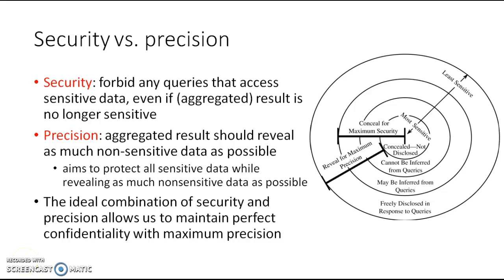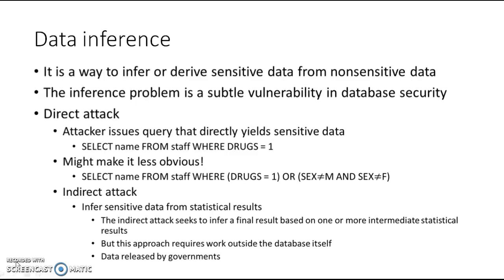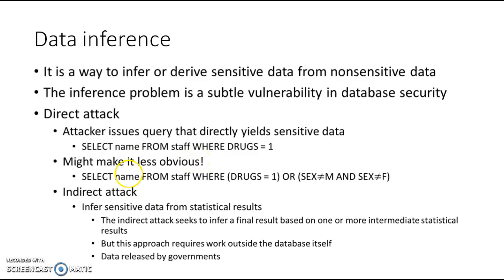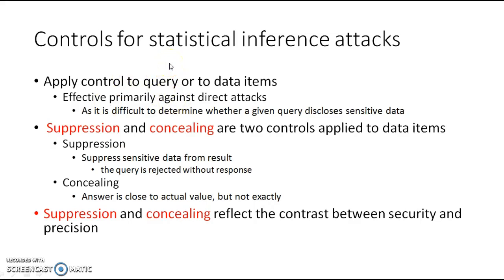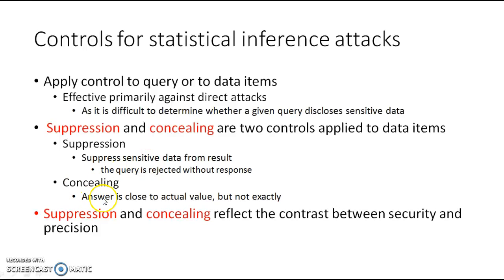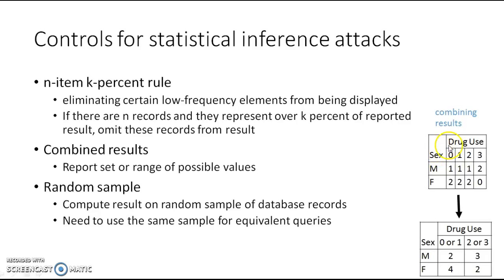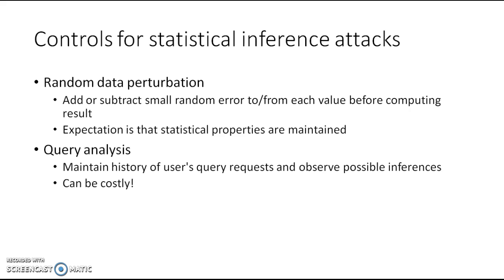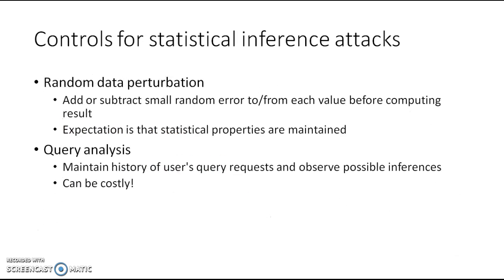Database Security (Info Sec) Part-3